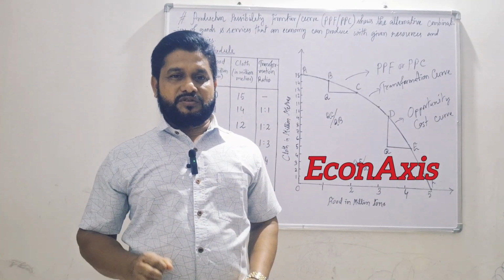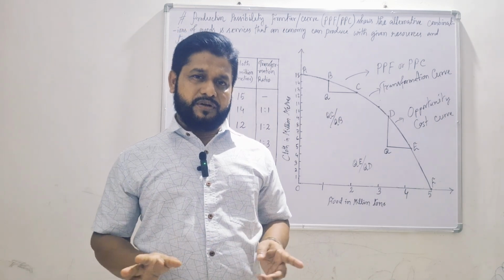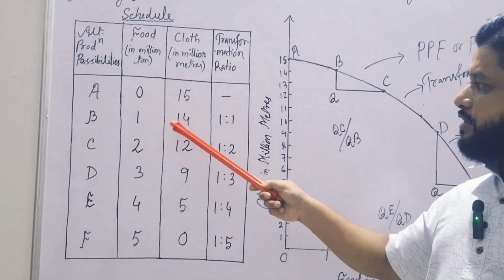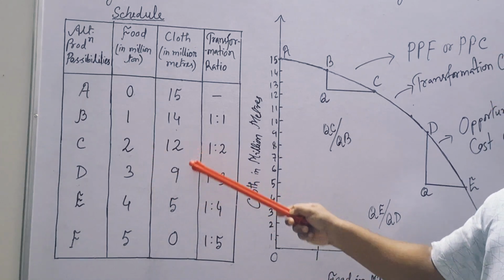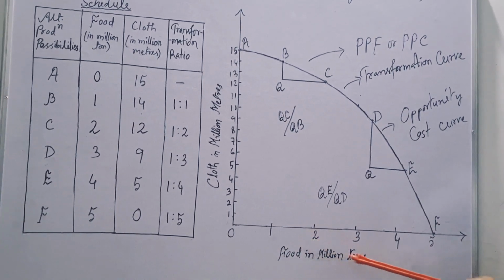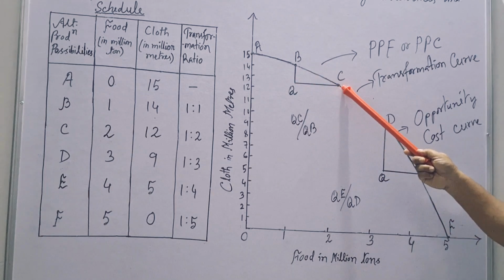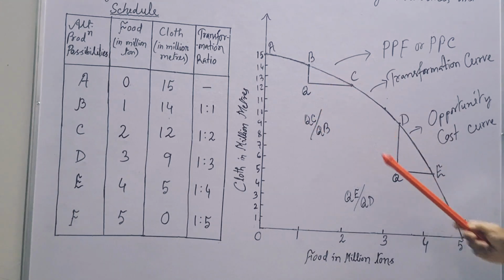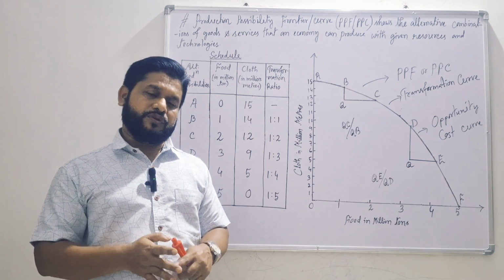Production Possibility Frontier or Curve II Diagrammatic Analysis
shifting or rotation in production possibility curve
production possibility curves
production possibility frontiers
production possibility curve economics
production possibility curve class 11 production possibility frontier (ppf)
what is production possibility curve with example?
production possibility curve bba
production possibility curve notes production posibility curve